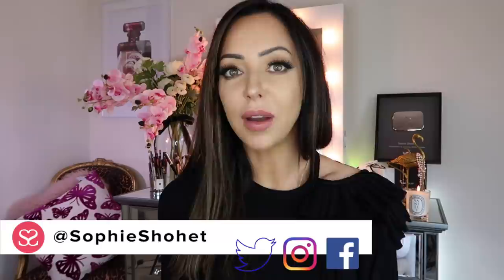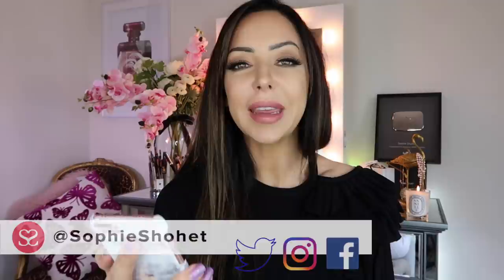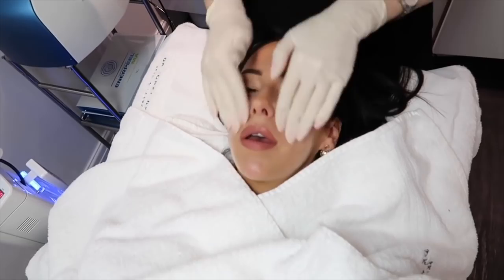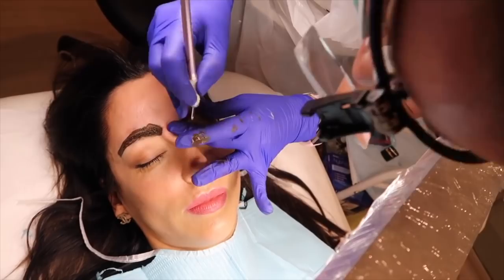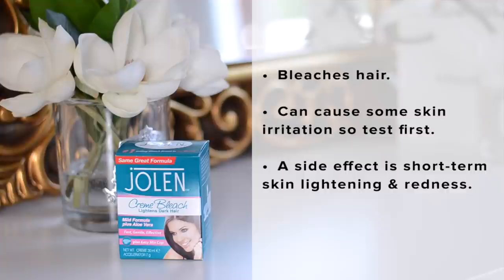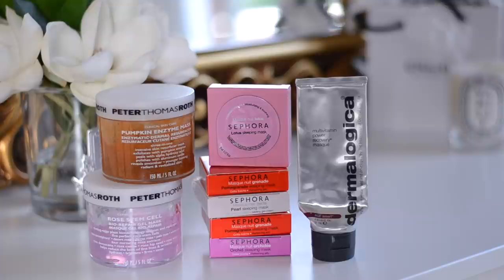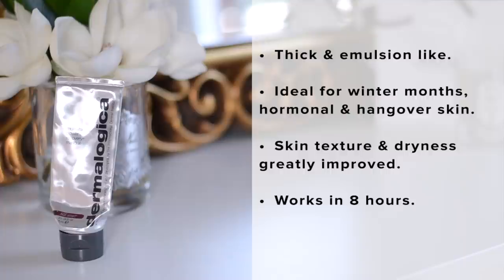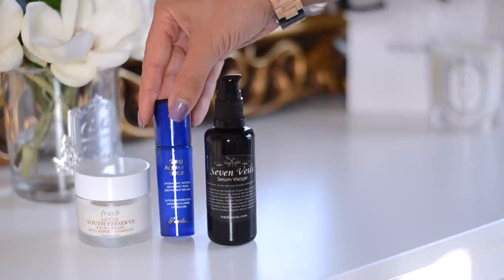My Beauty Routine: INJECTABLES, SKIN, HAIR, TEETH | Sophie Shohet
MY BEAUTY ROUTINE: ANTI-AGEING/FIRST SIGNS OF AGEING + COSMETIC SCHEDULE. Thank you to ‘CN Medical Tips’ on YouTube for this great video request! This is EVERYTHING I do in my beauty routine – from Hair to Laser, Botox, Microblading, Glycolic, Masks, Microdermabrasion, Retinol & other treatments including at home teeth whitening that works! I first came-up with my routine in 2012 as I as struggling with enlarged pores, I'm now 32 and have thus added to the routine over time to help with the first signs of ageing - these being fine lines, wrinkles, lack of elasticity, dull complexion and lack of firmness. I'm not someone who is frequently changing the products that I use - if I find something that works for me I will stick with it - therefore, you can rest assured that these tips, products and advice actually do deliver results.

PINK SATIN SHOES

ROSE GOLD T-BAR PAVE CRYSTAL BANGLE

// PRODUCTS I USE / WHAT I HAVE DONE //

💇🏻 💇🏻 HAIR (Every 3 months) 💇🏻 💇🏻
Clear Gloss on Ends + Keratin to calm cowlick/hair kink.

💉 💉 COSMETIC TREATMENTS 💉 💉
- Botox (every 3 months)
- Laser (Non-Ablative Fractional – course of 3. Yearly.)

🎭 🎭 MASKS (ONE OF THE FOLLOWING, DAILY) 🎭 🎭
- For tired/winter skin. Enlarged pores and fine lines, in need of deep exfoliation.

- For dehydrated, dull skin. Great for giving a youthful, plumped appearance, improves fine lines.

- For hormonal/hangover/fatigued/dry & dehydrated skin.
AGE SMART VITAMIN MASK:

🍯 🍯 CREAMS 🍯 🍯
- Microdermabrasion:

👄 👄 TEETH 👄 👄
Philips Zoom Whitening (beware of buying online, I have seen many fake products sold in packs of x3 for upwards of £50. I buy from my dentist and a pack of x3 is just £30)
I use “Day White”